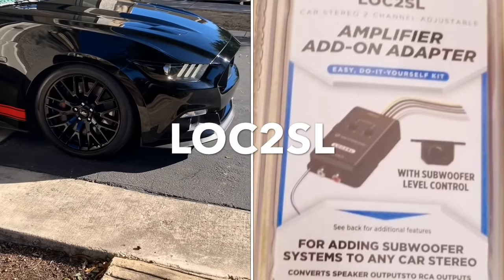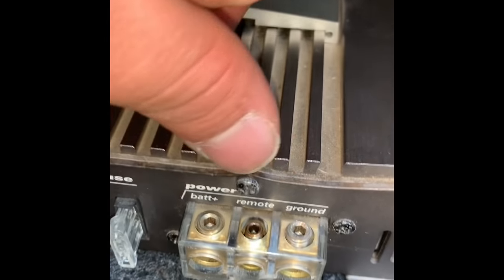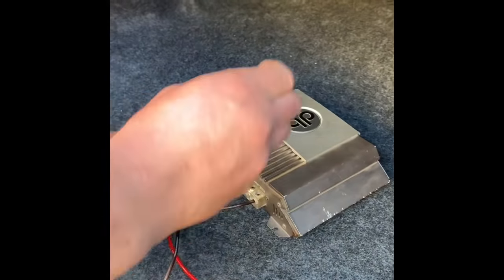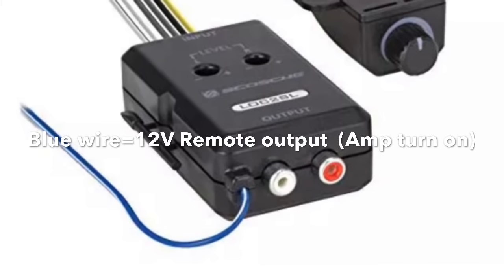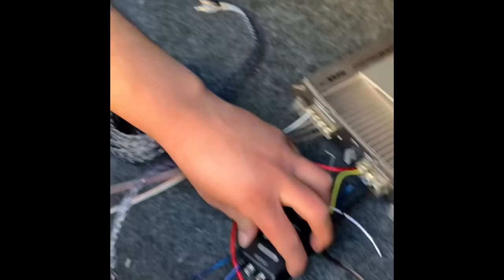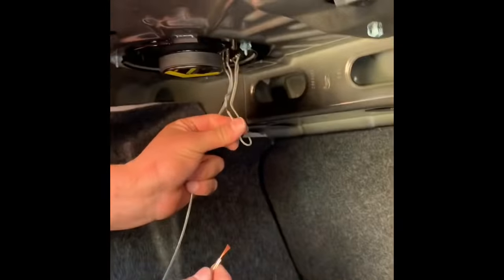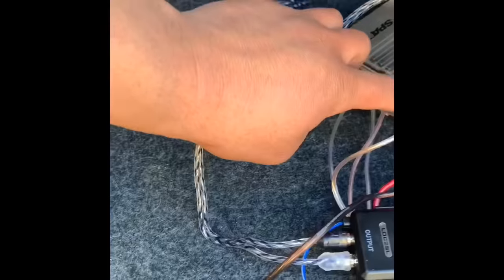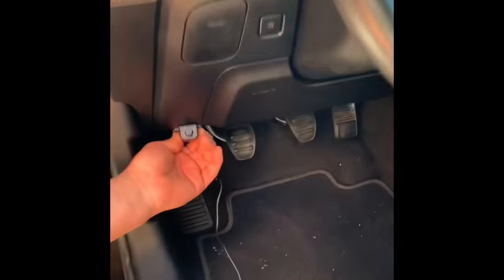How to install AMP/SUB to factory radio/LOC2SL amplifier ADD-on adapter